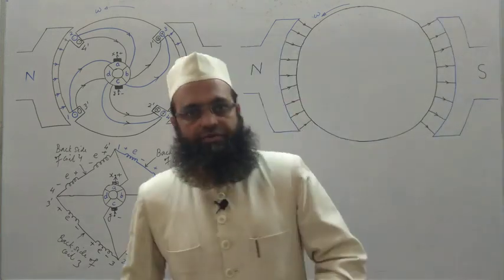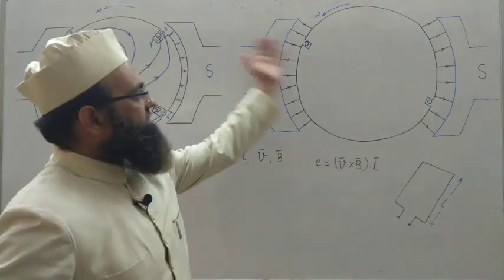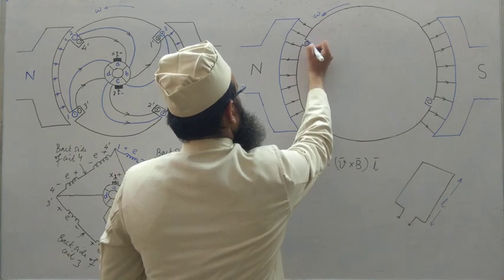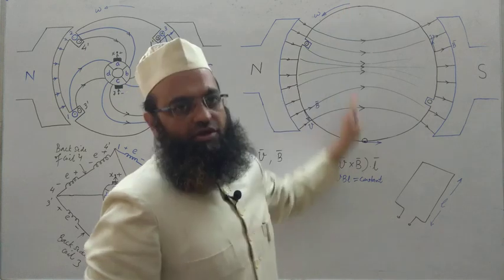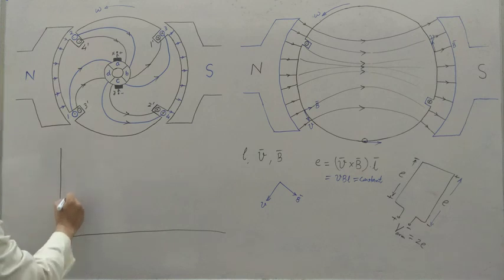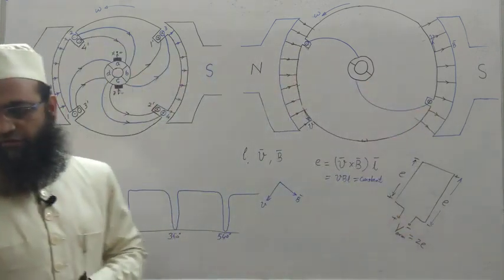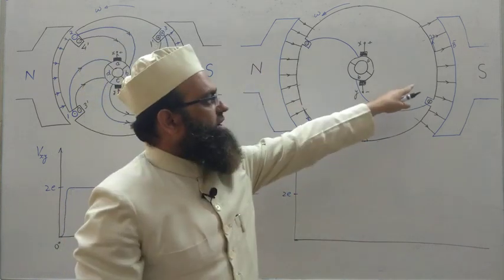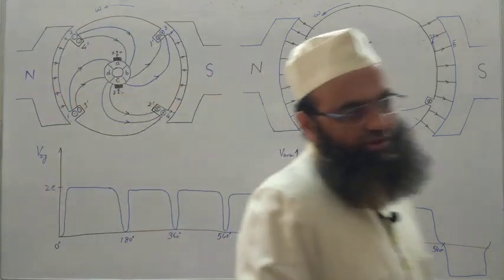Function of Commutator Part 3 480 x 854